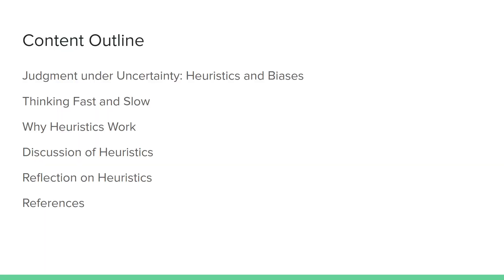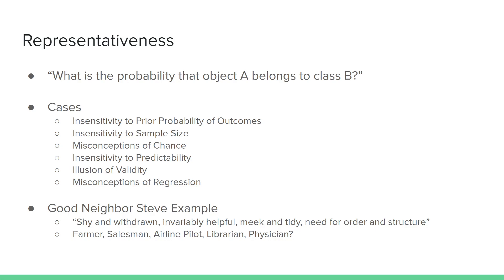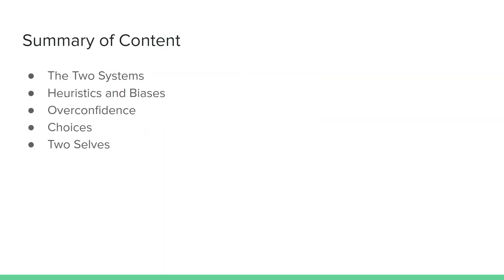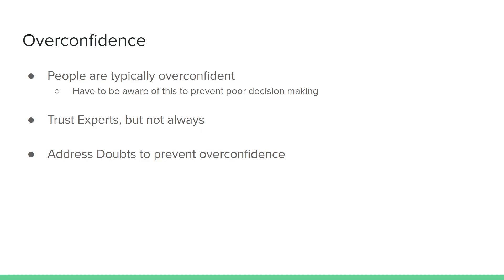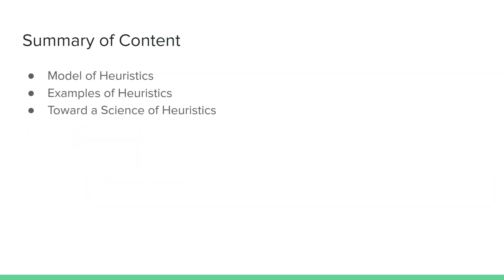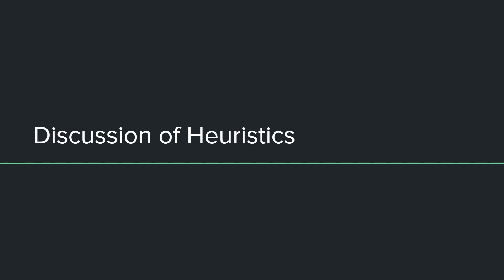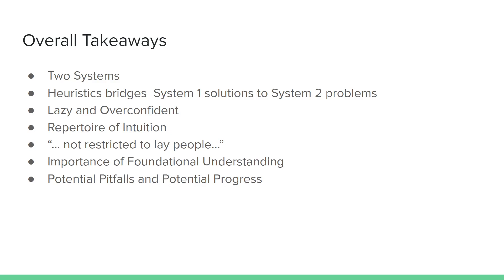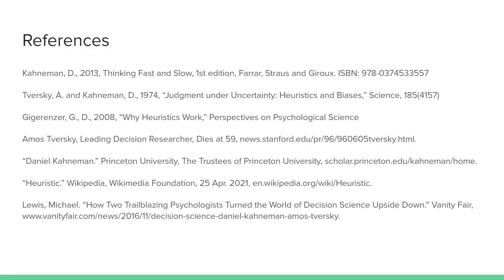Biases and Heuristics in Decision Making | ME597 | Purdue Graduate Engineering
Presentation discussing Biases and Heuristics, as well as their application, as depicted in the following sources.

Judgment under Uncertainty: Heuristics and Biases by Daniel Kahneman and Amos Tversky
Thinking Fast and Slow by Daniel Kahneman
Why Heuristics Work by Greg Gigerenzer

The references are available at the end of the video, as well as in the references portion of the associated report. The presentation and associated report are available upon request from the author.

Presenter: Logan Tatman
Professor:  Dr. Jitesh H. Panchal
Course: ME597 Decision Making in Engineering Design
Purdue Graduate School of Engineering